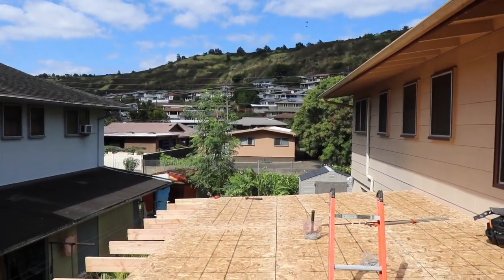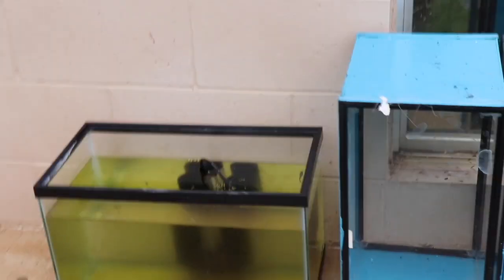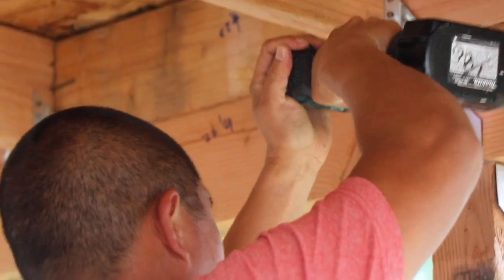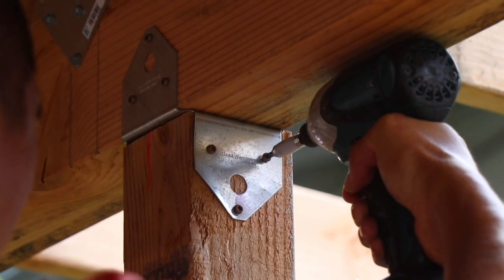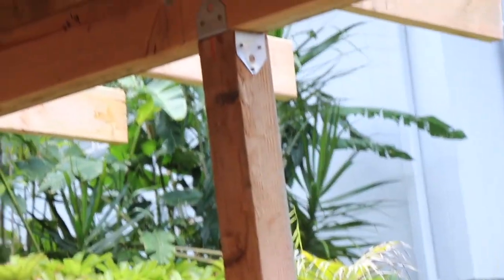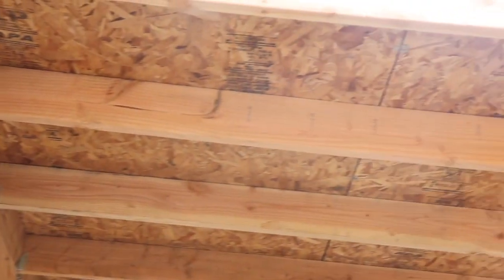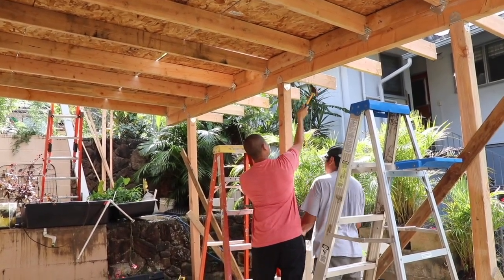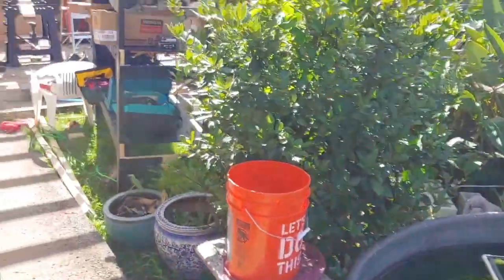Fishroom Expansion - Part 1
I'm building a second fishroom for breeding.  This is part 1 of the series.